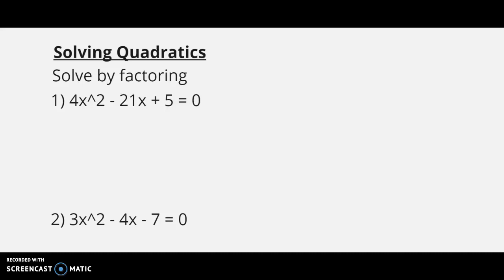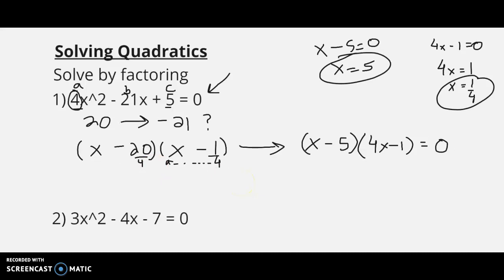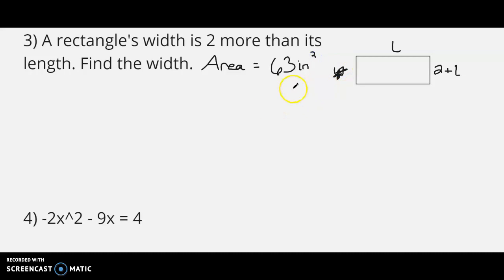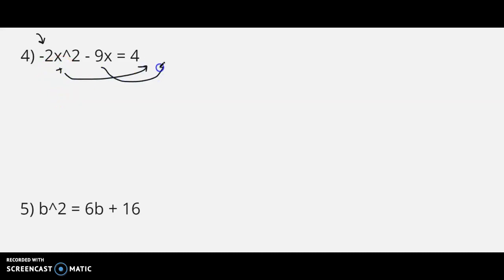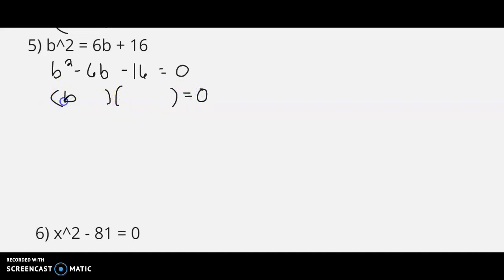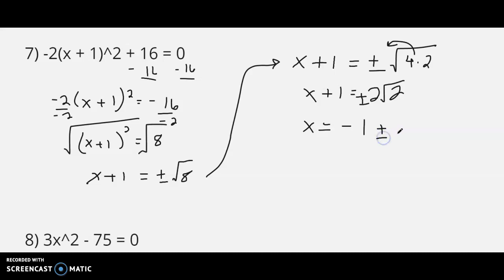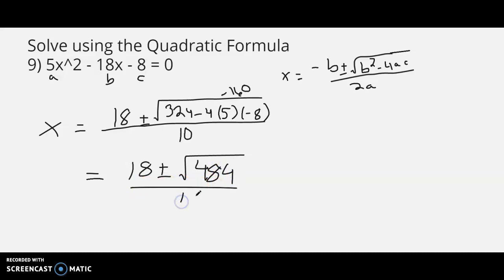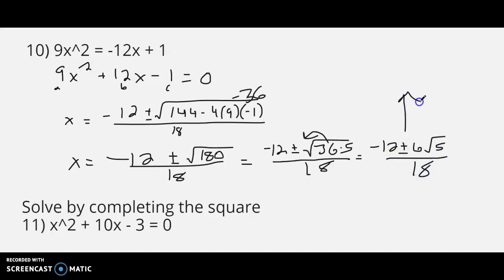Solving Quadratics - Part 1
Examples of solving quadratics by factoring, taking square roots, and the quadratic formula